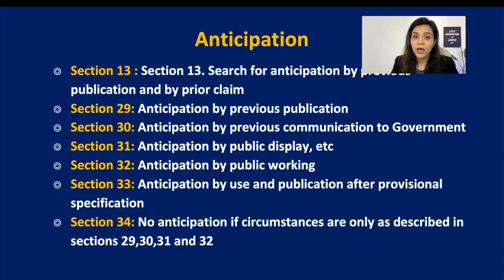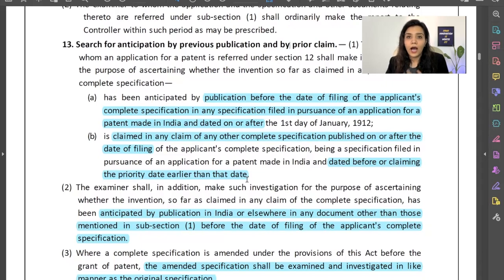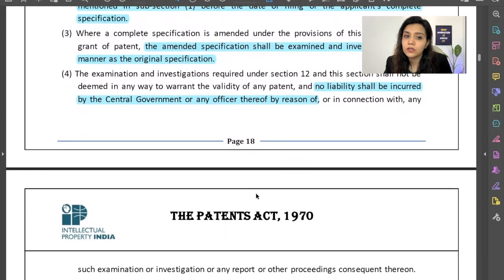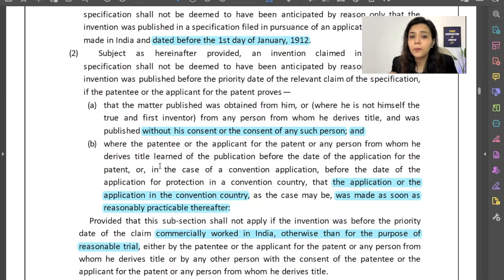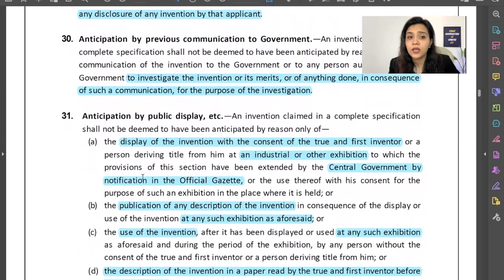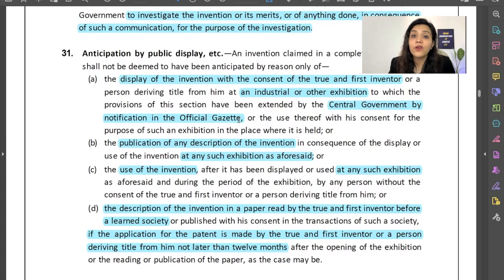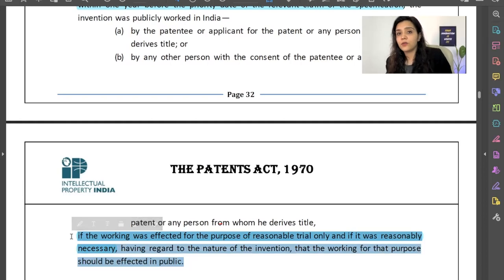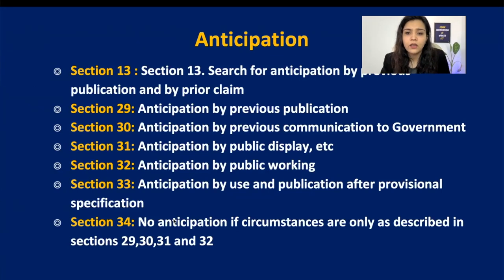Anticipation | Search for Anticipation | Patent Examination | Patent Agent Exam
In today's video, we discuss:
     * Section 13. Search for anticipation by previous publication and by prior claim
     * Section 29: Anticipation by previous publication
     * Section 30: Anticipation by previous communication to Government
     * Section 31: Anticipation by public display, etc
     * Section 32: Anticipation by public working
     * Section 33: Anticipation by use and publication after provisional specification
     * Section 34: No anticipation if circumstances are only as described in sections 29,30,31 and 32

Hi There 🙋‍♀️

I am Priggya Arora, Daughter of Inspiring Parents, Alumna of IIT Kharagpur, Engineer turned Lawyer and Entrepreneur, and now Founder of PA Legal - an Intellectual Property Law Firm in India.

I believe in cooperative growth where it’s to everyone’s benefit to have everyone achieve their best self. My interests have been pretty wide and varied, and they always influence how I lead my life. Entrepreneurship is the most important of these, and it’s also a way to put into practice all the other skills and interests I have learned over time. At my firm, PA Legal, I focus on forming lasting connections with my clients. My strength lies in innovating and customizing legal strategies to suit the client’s needs, regardless of what kind of legal protection they need or which part of the world they come from.